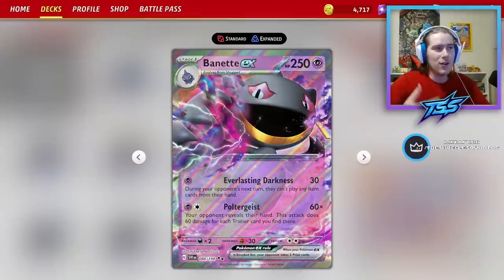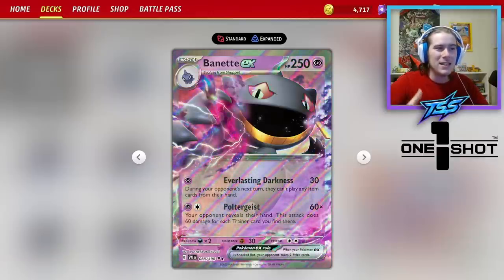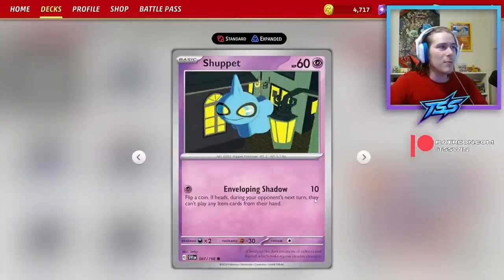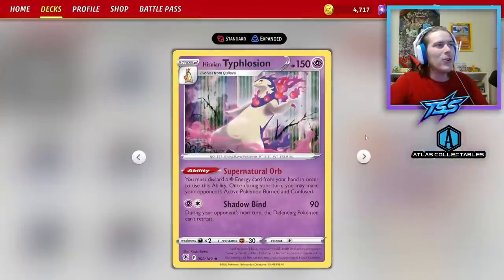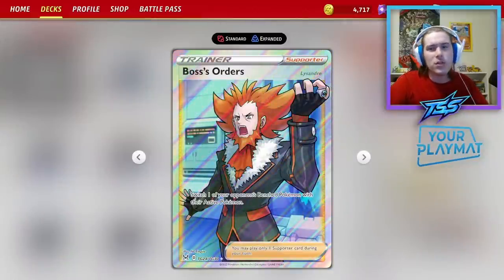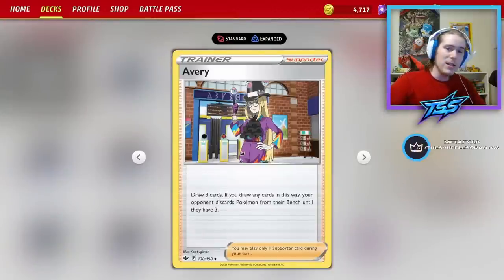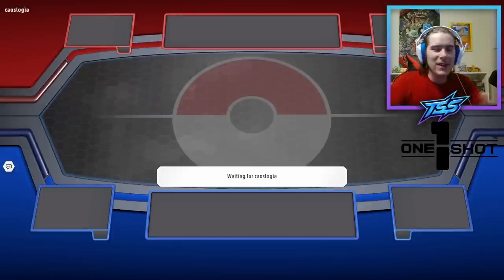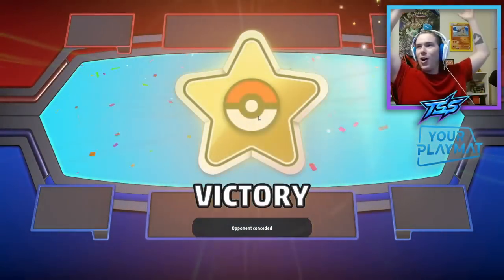Is Banette ex The NEW Item Lock Deck?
Today we go over probably the worse Pokemon ex from Scarlet and Violet, Banette ex. Watch the video and let us know if there's anything you learned.

Check out our Card Sponsor Atlas Collectables and save some money for single cards, sealed products, and graded slabs!

Wanna get coaching? We now have a TSS Team Page at Metafy! Try some of our awesome coaches and take your game to the next level

Wanna win a FREE TRIP TO JAPAN? Be sure to play in Late Night Events every Tuesday at 12PM Eastern and 7PM Eastern

Every player needs a Playmat and they are super high quality at Your Playmat! You can help support the Squad by using code TSS5YP

Deck List

Pokémon: 8
2 Mew CEL 11
2 Mew CEL 25
1 Drapion V LOR 118
2 Hisuian Typhlosion ASR 52
4 Shuppet SVI 87
2 Cyndaquil ASR 23
3 Banette ex SVI 88
1 Radiant Greninja ASR 46

Trainer: 13
1 Energy Recycler BST 124
2 Avery CRE 130
1 Boss's Orders LOR-TG 24
1 Energy Retrieval SVI 171
2 Rare Candy SVI 256
4 Fog Crystal CRE 140
3 Battle VIP Pass FST 225
2 Arven SVI 166
2 Beach Court SVI 167
3 Ultra Ball BRS 186
4 Crushing Hammer SVI 168
4 Professor's Research SVI 240
4 Cross Switcher FST 230

Energy: 1
10 Basic {P} Energy SVE 5